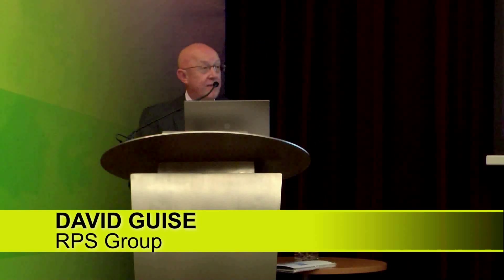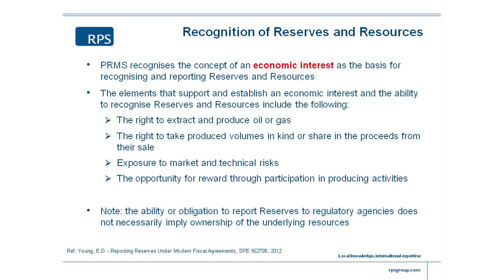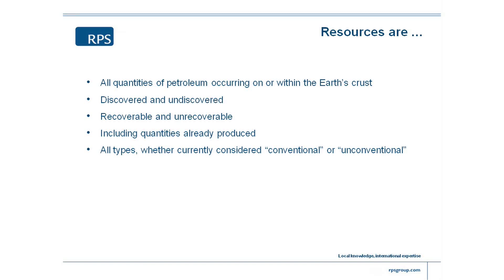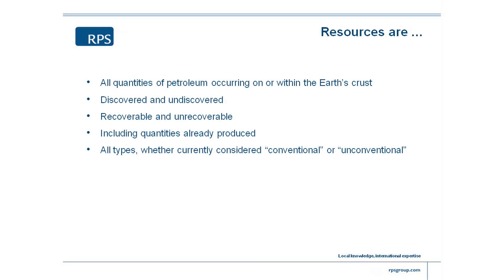What are resources? - 3/9